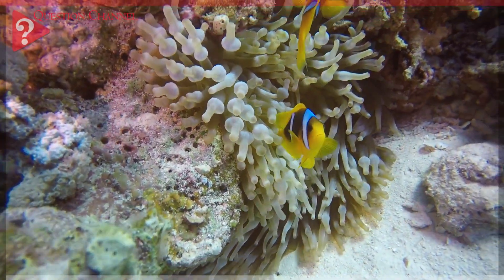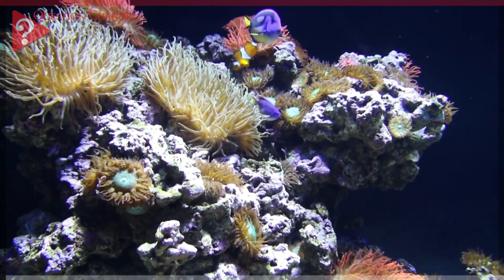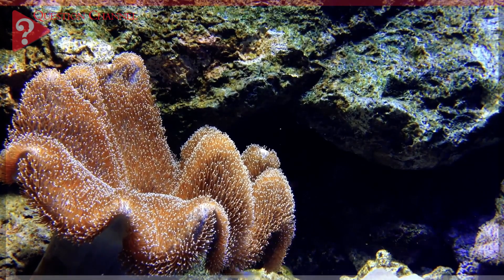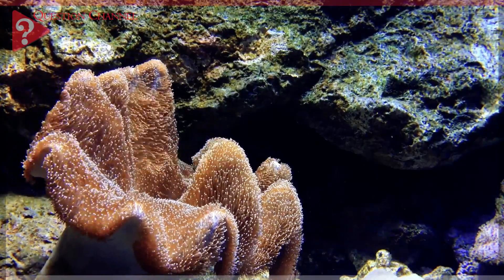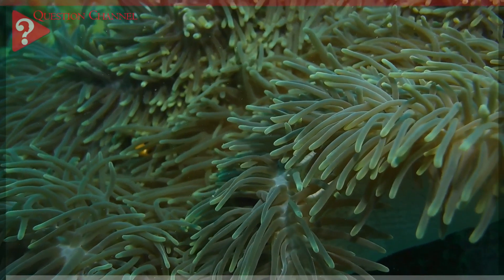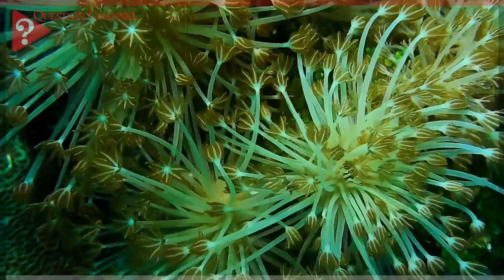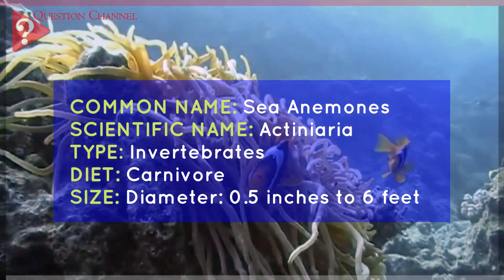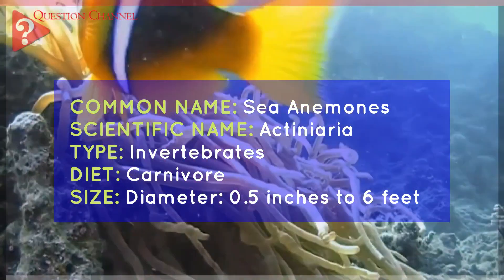Discover the Amazing Secrets of Sea Anemones!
We're going to explore the amazing secrets of sea anemones!

Sea anemones are some of the most fascinating animals on Earth, and they're packed with secrets. In this video, we'll learn about the different types of sea anemones, their life cycles, and how they use their tentacles to capture food. We'll also explore the anemone's defensive mechanism and its ability to change color.

If you're interested in sea anemones, then this video is for you! By the end of this video, you'll have a better understanding of these fascinating creatures and will be able to appreciate them more fully.